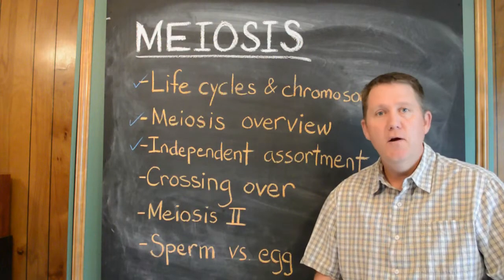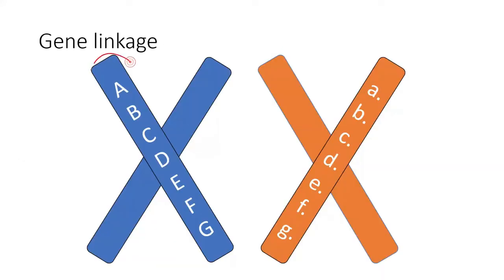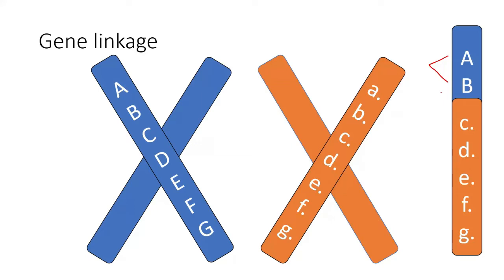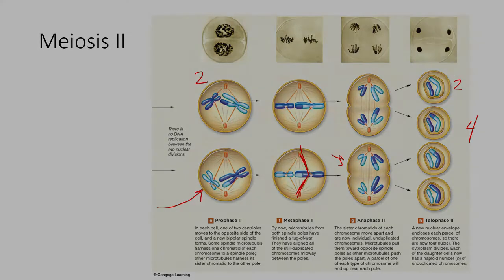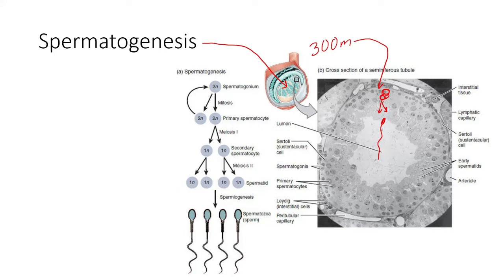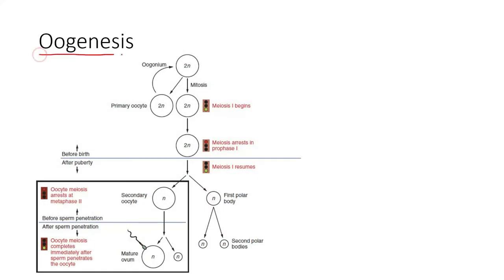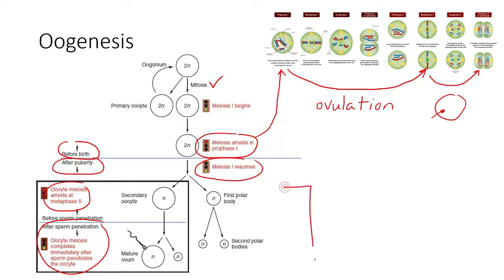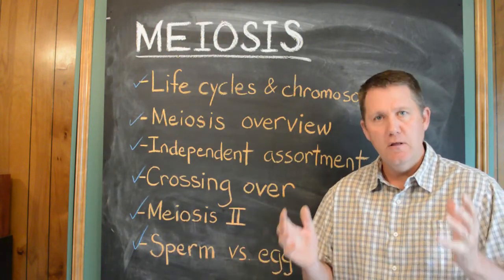11a Meiosis part 2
Overview of meiosis - cell division used to make sex cells (gametes).  Part 2 covers crossing over, gene linkage, meiosis II, and differences in sperm and egg production.

0:00 Crossing over
1:32 Gene linkage
3:23 Meiosis II
4:13 Sperm and egg production
9:17 Summary